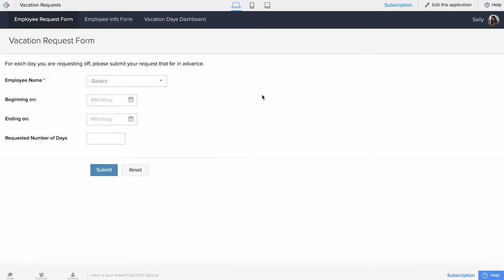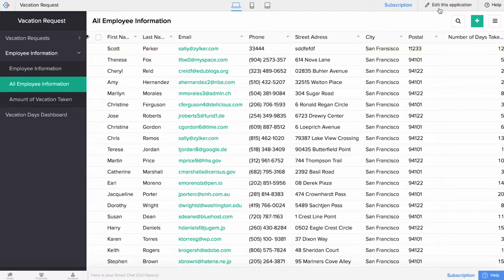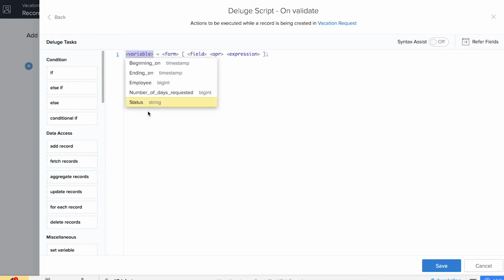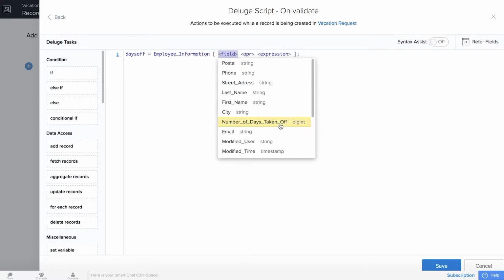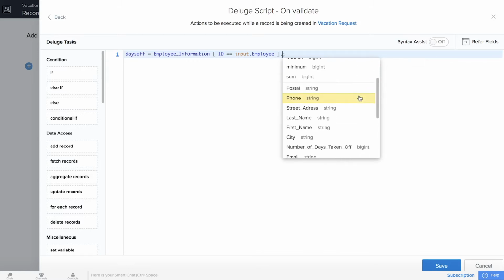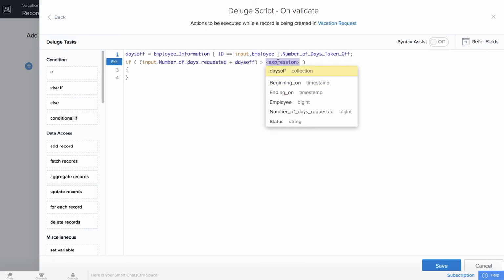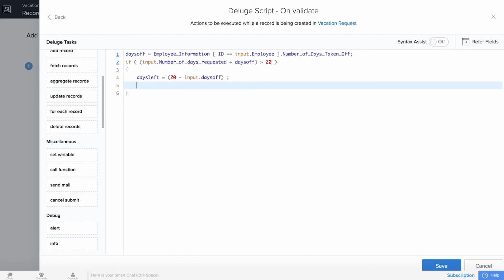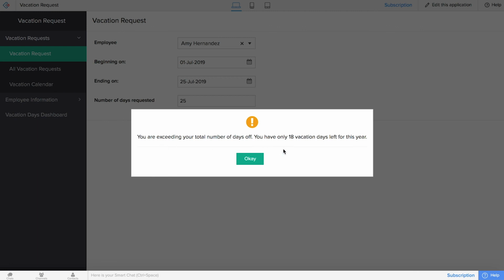Zoho Creator Tutorial Series : Data Validation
Follow this link to get a PDF cheat sheet with tips about the script we create in this video:

Learn how to write validation scripts in Zoho Creator that check if users have entered the right information. Give users error messages if they enter something that doesn't make sense.
1:33 Overview of workflow screen
2:54 Fetching records
4:25 Using lookup field IDs
6:50 Adding an if statement
8:16 Creating an alert message